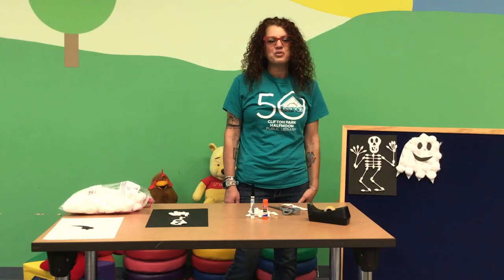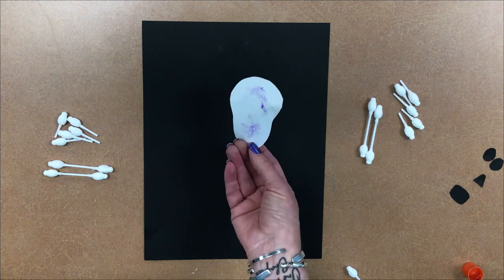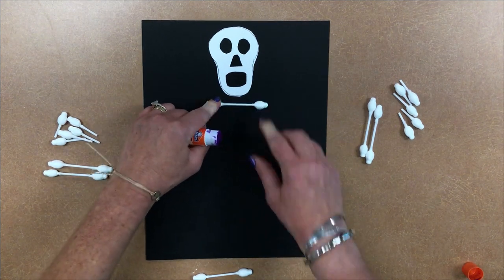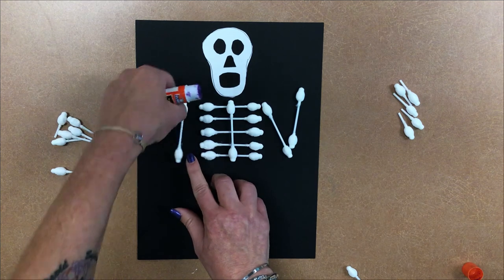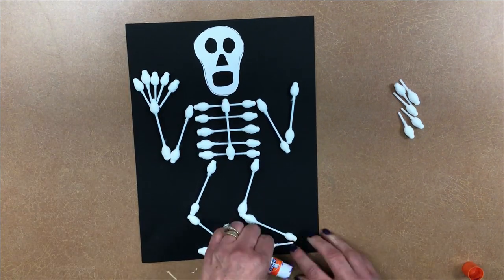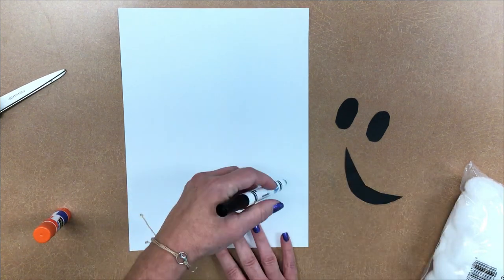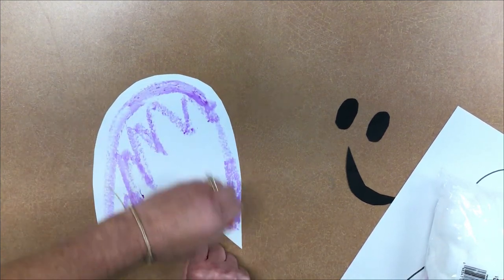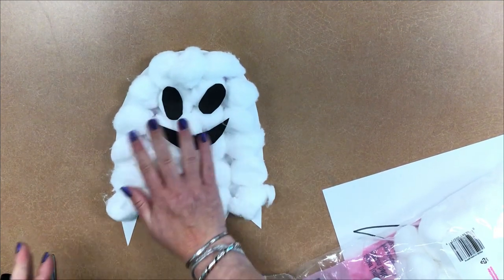Boredom Buster: Halloween Craft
Tune in for fun and creative ideas to try at home. Miss Ariana at the Clifton Park-Halfmoon Library encourages you to use materials around your house to create beautiful and easy projects! Show us your final crafts on social media by tagging @cphlibrary or using CPHLibrary.